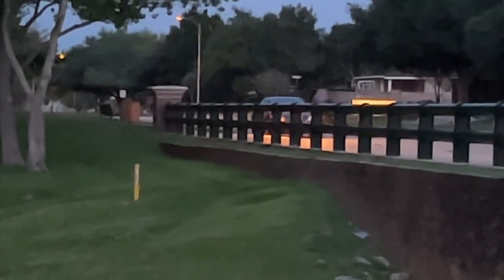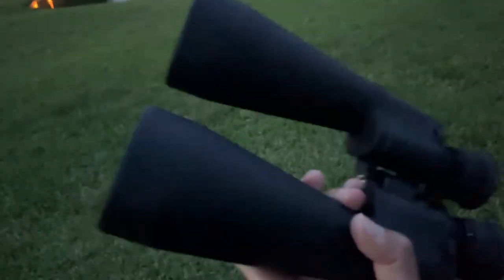Celestron Skymaster 25X70 25X magnification telescope binoculars - night moon viewing - Skywind007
Truly amazing.